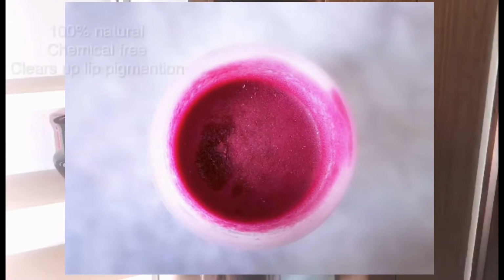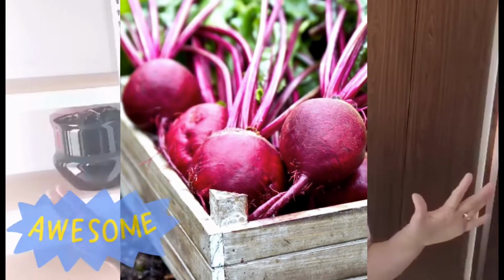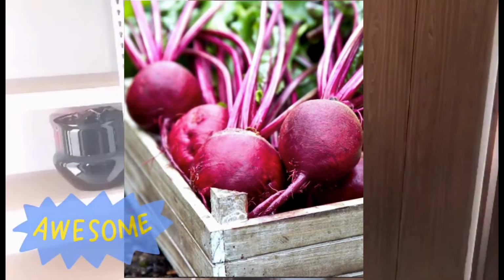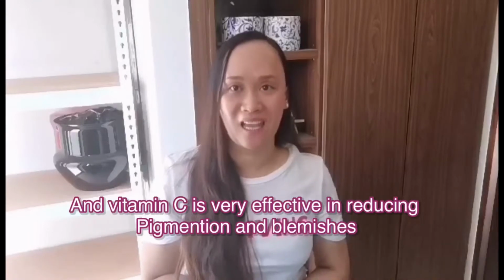HOW TO MAKE DIY BEETROOTS LIP BALM/ALL NATURAL AND CHEMICAL FREE/Jjen B August 23, 2020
Hi guys,are you tired of lip tint or lip balm that has a hidden chemical,try this diy beetroot lip balm.all natural and chemical free.this lip balm will also clear up lip pigmention.beetroot juice contains a rich source of vitamins and minerals,these properties can give you healthy and glowing skin.beetroot also contains significant amount of vit C.vitamin C is very effective in reducing pigmention and blemishes..all you need is 2 tsp beetroot juice and 1 tsp coconut oil.hope you enjoy this video guys.Jjen B